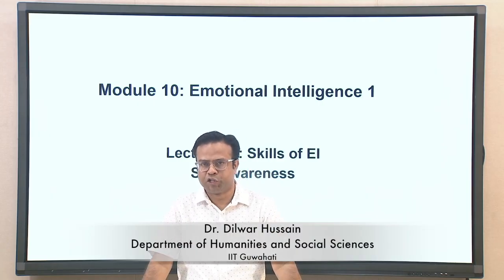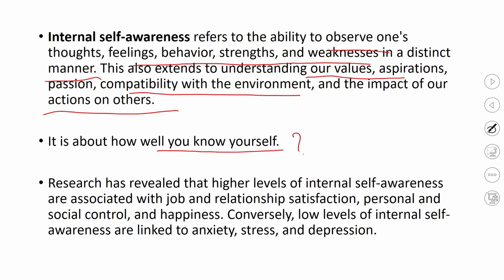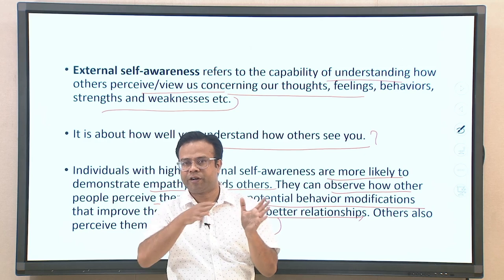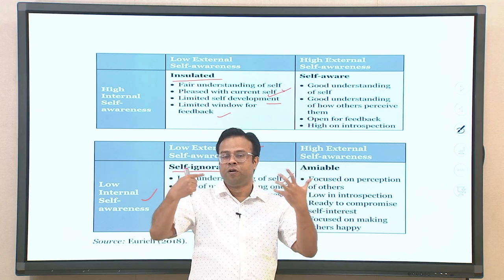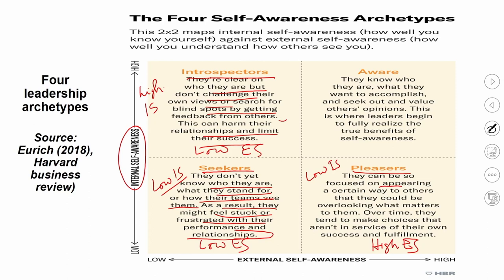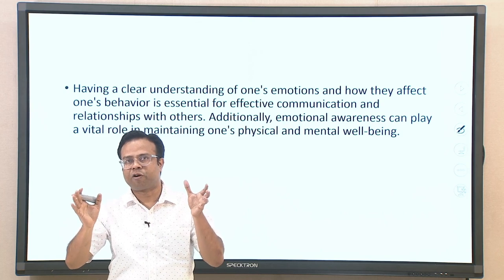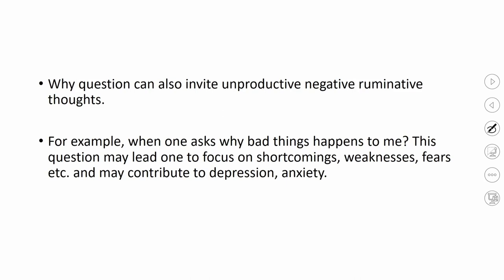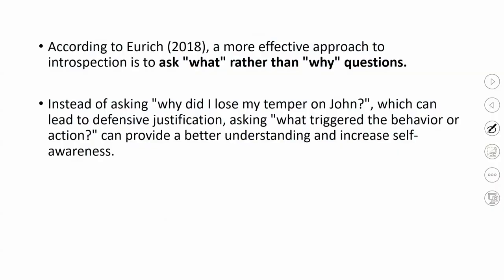Lec 24: Skills of EI-Self-awareness